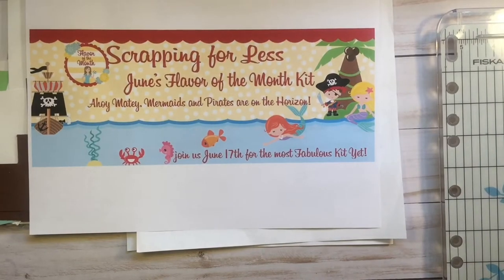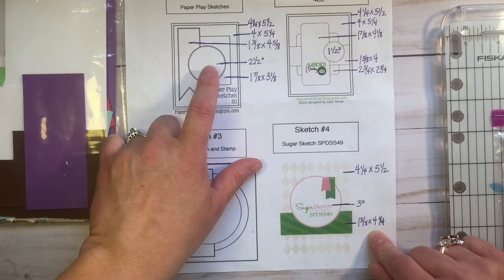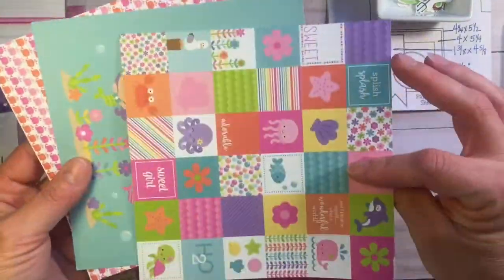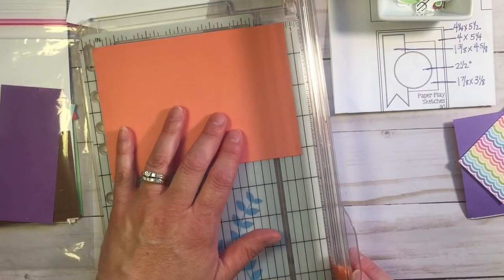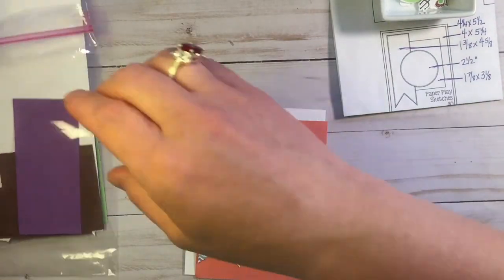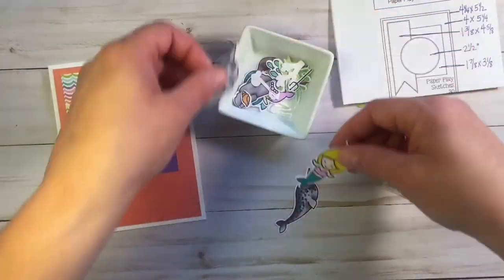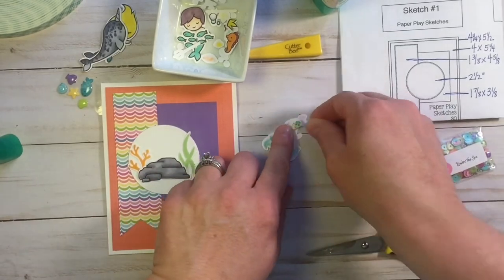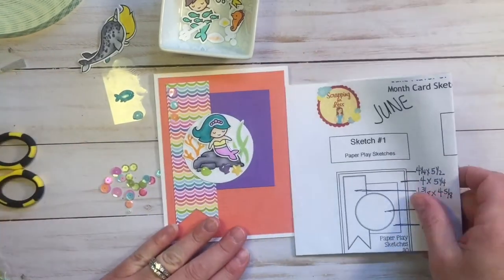Mermaid Card | SFL June Flavor of the Month Card Kit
Two places to purchase:
*For hot trendy items, join the preorder Facebook group: